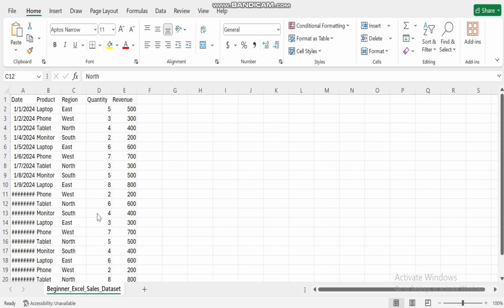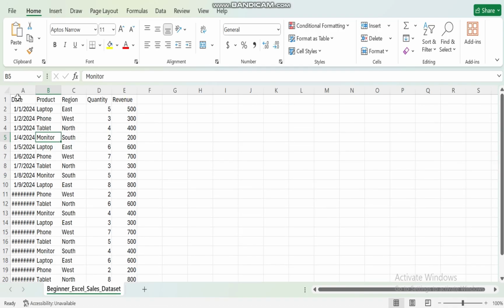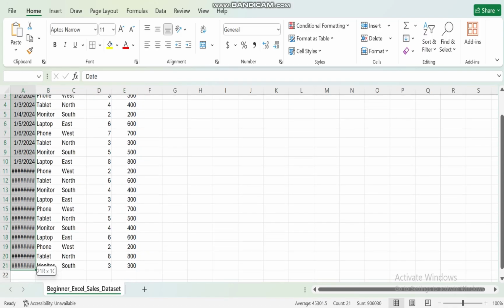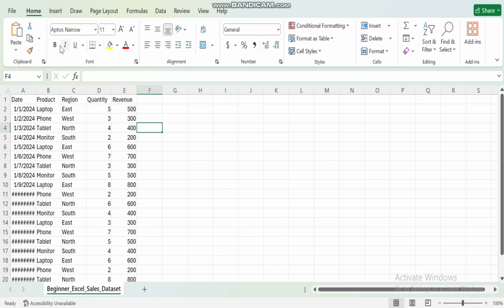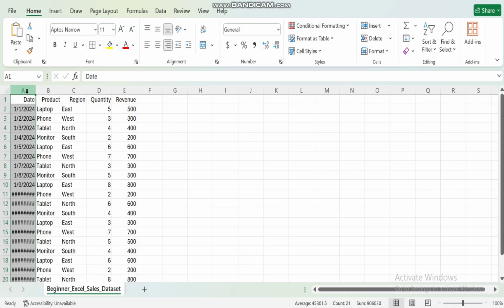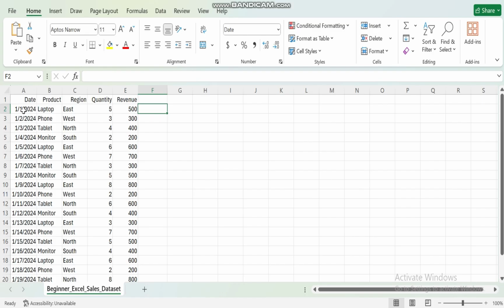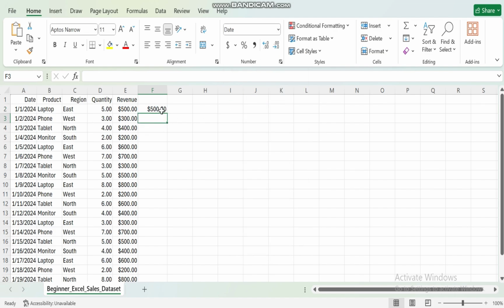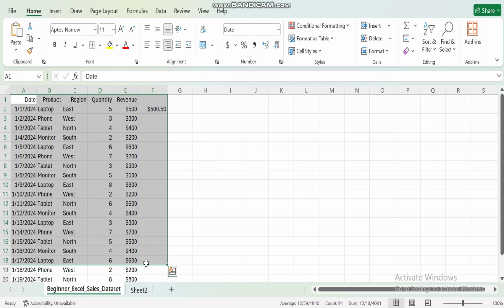New to Excel? This Is Where Data Analysts Begin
Welcome to the Excel for Data Analysis series 🎉

In this introductory video, you’ll learn how Excel is used in data analysis and why it’s one of the most important tools for anyone starting a career in data, business, or analytics.

In this video, we cover:

What Excel is and why data analysts use it

Excel interface overview (rows, columns, worksheets)

Types of data used in Excel

How Excel fits into real-world data analysis

What you’ll learn in this Excel data analysis series

This video is perfect for:
✔ Beginners with no Excel experience
✔ Aspiring data analysts
✔ Students and professionals transitioning into data roles
✔ Anyone learning Excel for reporting and insights

By the end of this video, you’ll understand how Excel supports data analysis and be fully prepared for the lessons ahead.

This video is part of my project-based data analytics learning series, designed to help you build real-world skills, understand business data, and grow into a confident data analyst.